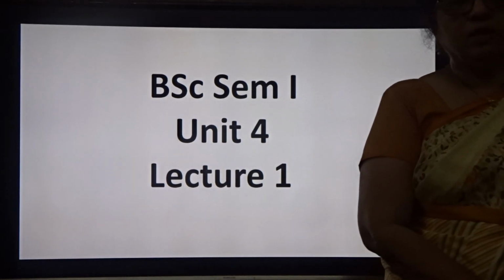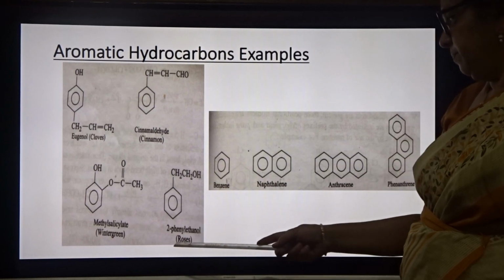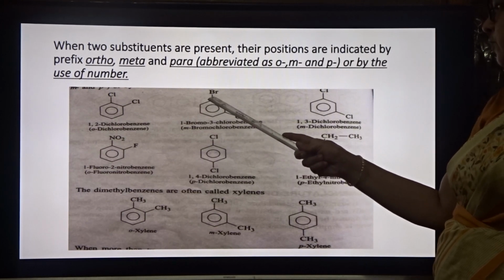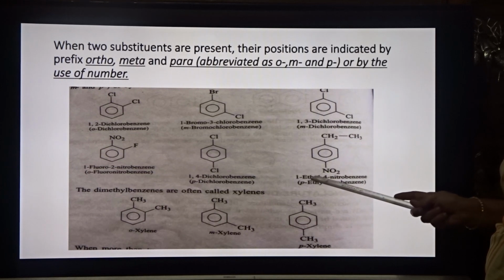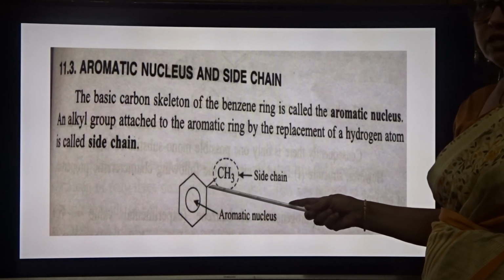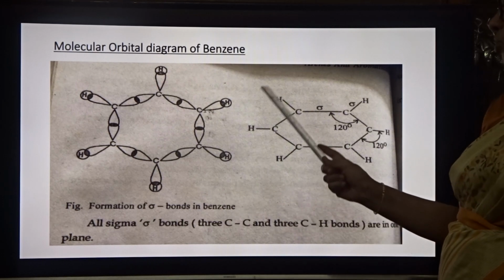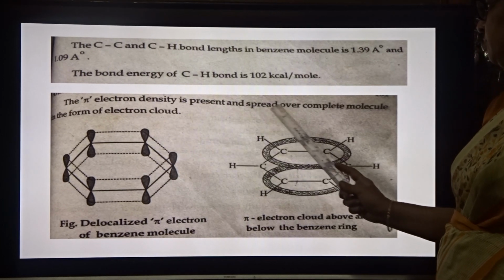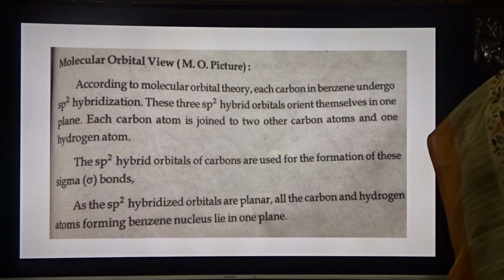Bsc Sem 1 Unit 4 Lecture 1